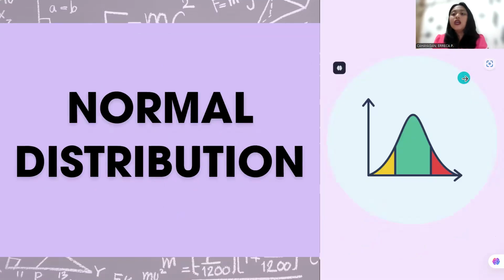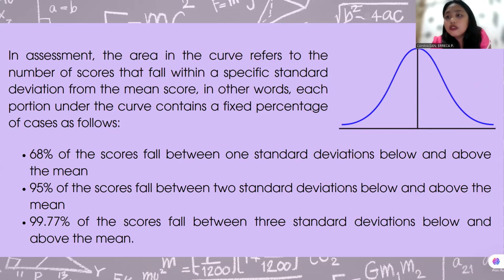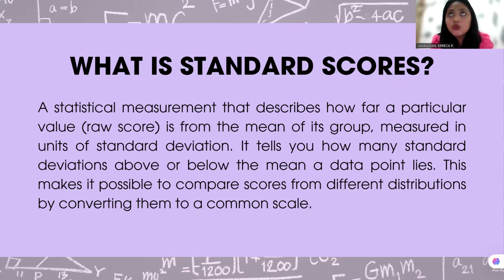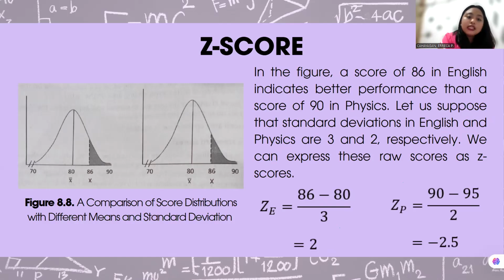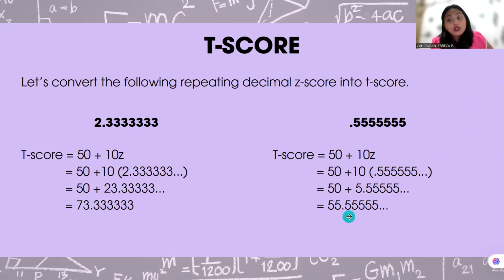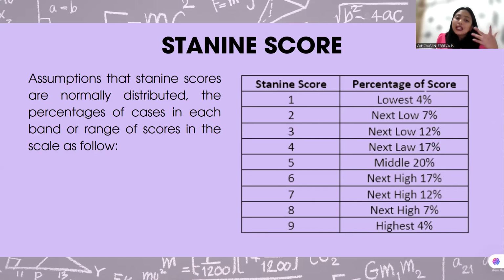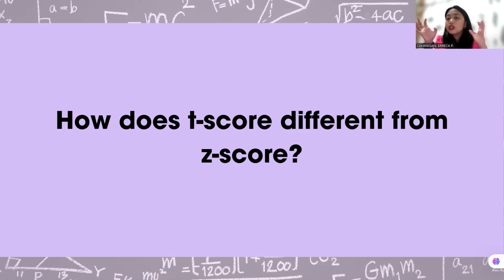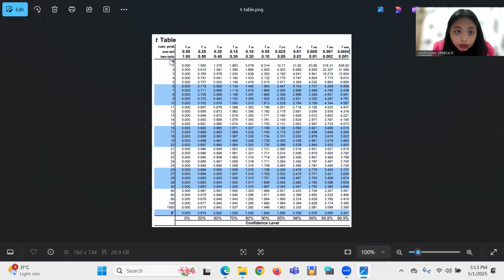Lesson 8: Analysis, Interpretation, and Use of Test Data (Normal Distribution, and Standard Score)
This is Erreca P. Cahayagan, your micro teacher for Lesson 8, Normal Distribution and Standard Score. I hope you learn many things in this video.